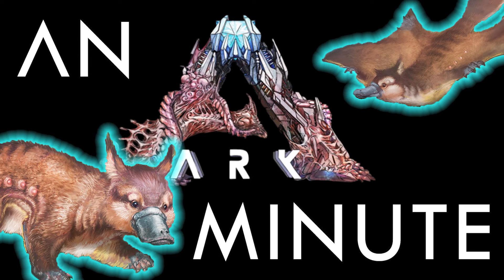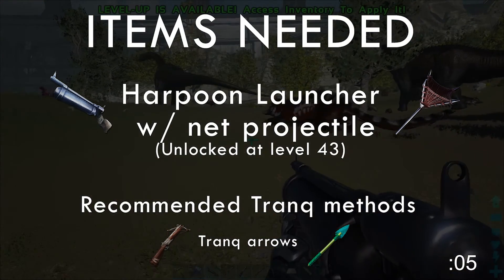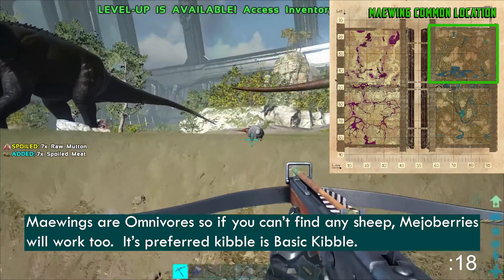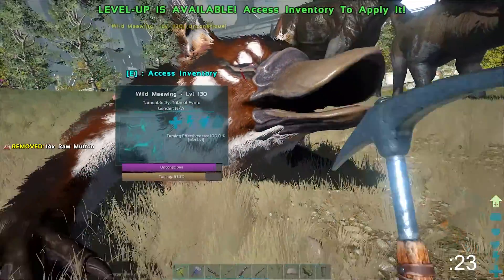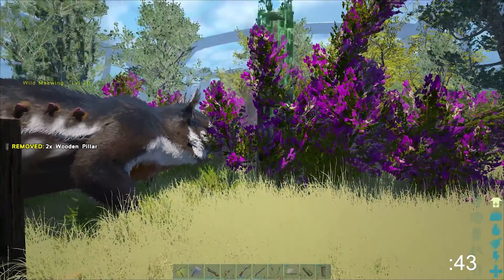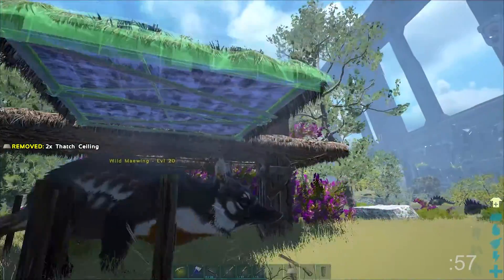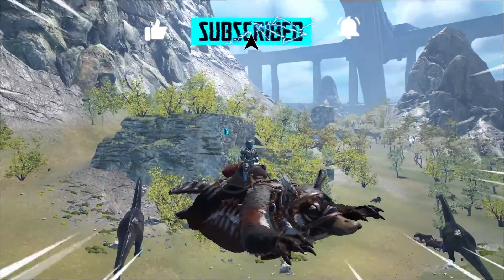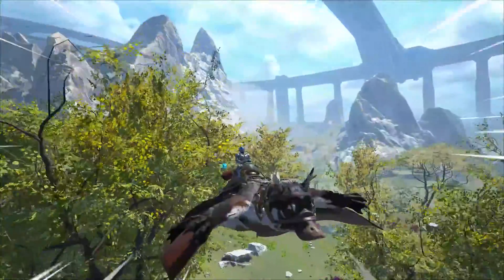HOW TO TAME A MAEWING EASY! -Ark: Genesis Part 2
This is An Ark Minute where today I'll be showing you how to tame a maewing easy in Ark: Genesis Part 2.  I show you 2 ways in less than a minute!

⏱️TIMESTAMPS⏱️
0:00 Intro
0:09 How to tame a Maewing
0:24 Method 2 Maewing trap